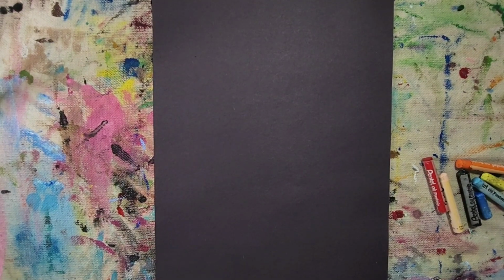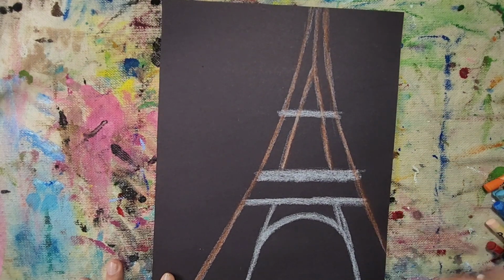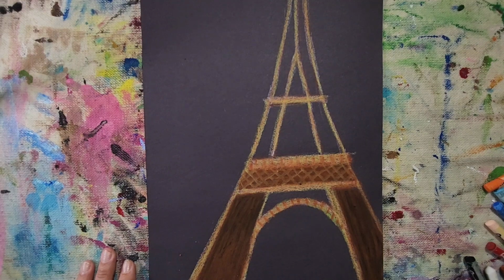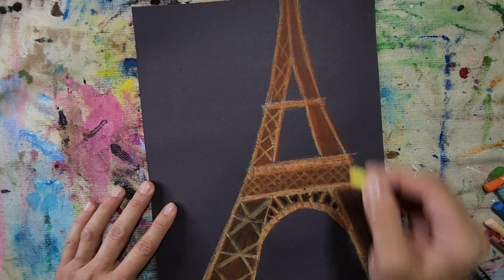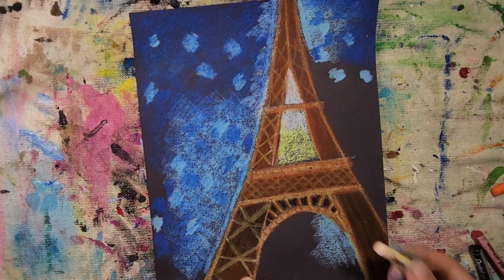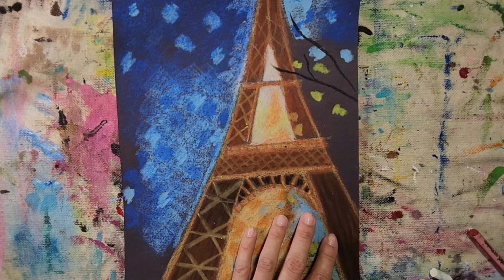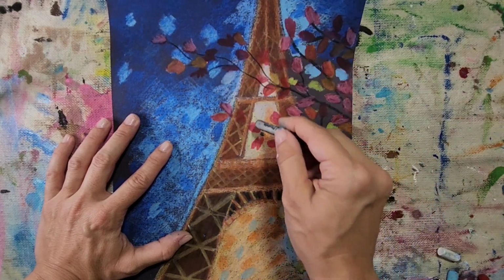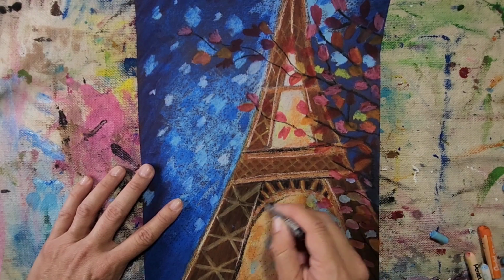Oil Pastel Eiffel Tower